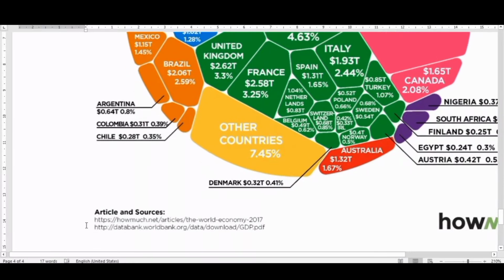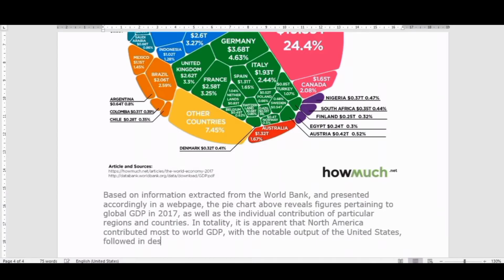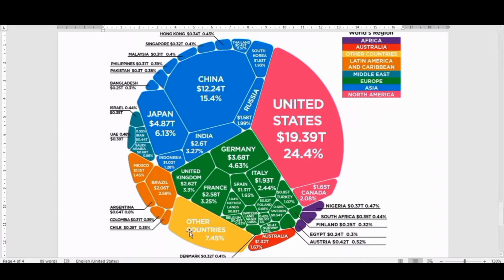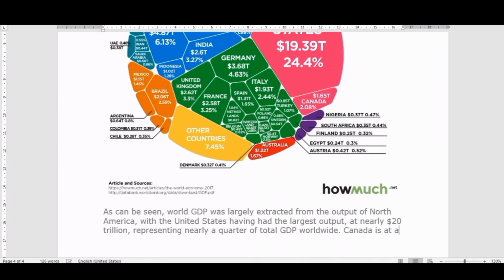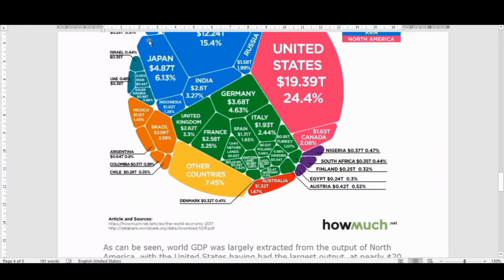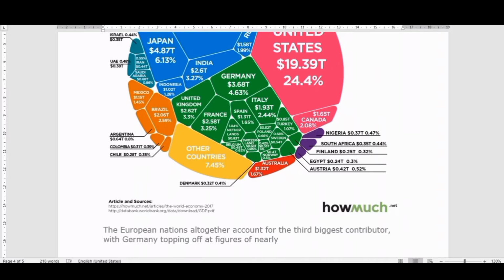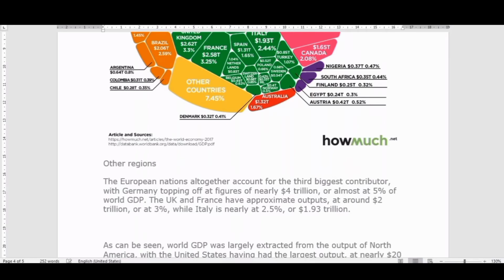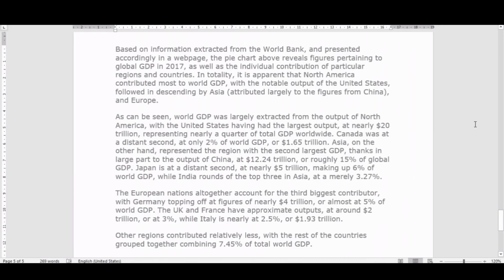IELTS Writing Task 1 - Writing Hacks: Video 28: Live Demo on Pie Charts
Video 28 is a follow-up live demonstration on how to draft essays as regards to Task 1 Writing but this time as regards to Pie Charts and follows up on the lesson in Video 27 which discussed at length how the 4 Attributes can be applied on the description of the said pie charts.